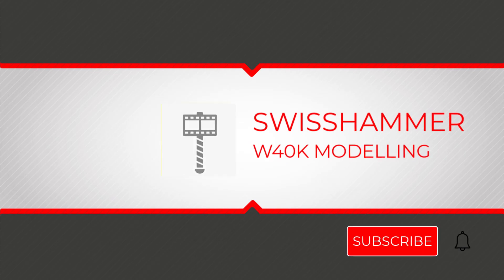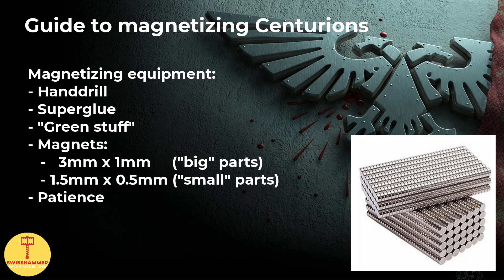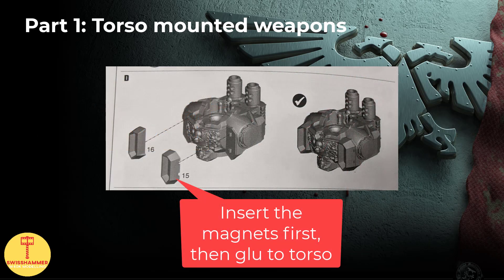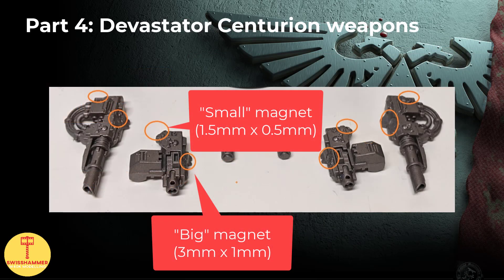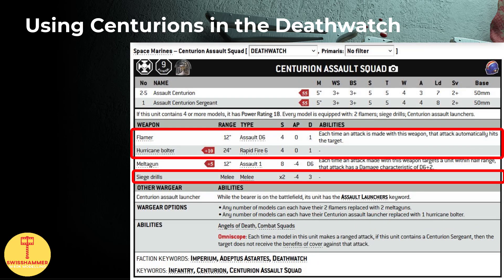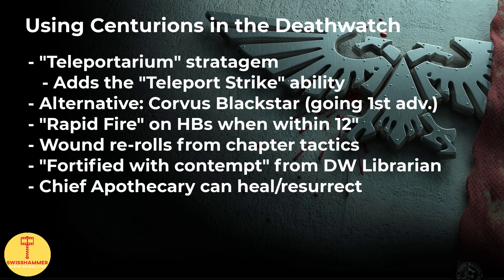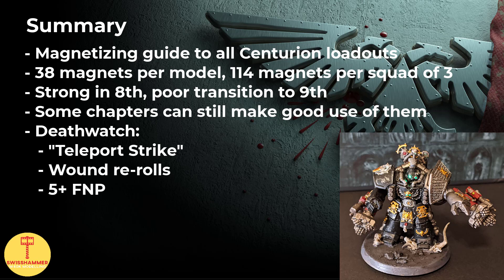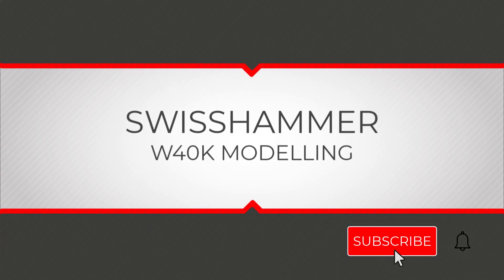How to magnetize Space Marines Centurions: Guide to unlocking all the weapon options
Looking to bring some Space Marines Centurions along, but cannot decide about whether to run them as the Assault or Devastator version? In this video, we are going through the steps necessary to magnetize all the possible loadouts and make them truly flexible on the tabletop. 38 magnets per model, 114 magnets for a single squad of three – this guide will cover the assembly process in detail. In the second part of the video, we are also going to look at some strategies for using the Space Marines Centurions in 9th  edition, by including them in a Deathwatch army. The Deathwatch has several unique tools that can make the Assault Centurions viable in the current state of 9th edition. This includes access to the “Teleport Strike” ability, wound re-rolls or access to a 5+ fnp. At the end of the video, there is a quick summary of what has been covered.